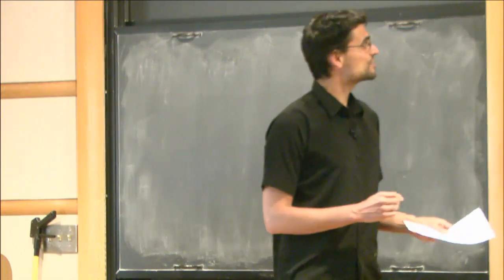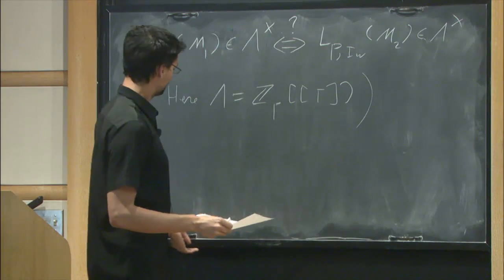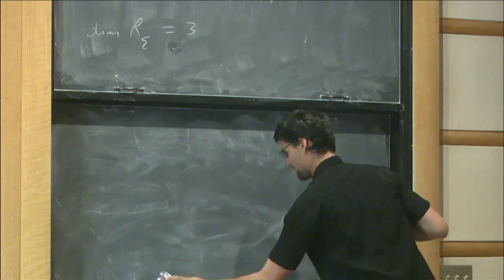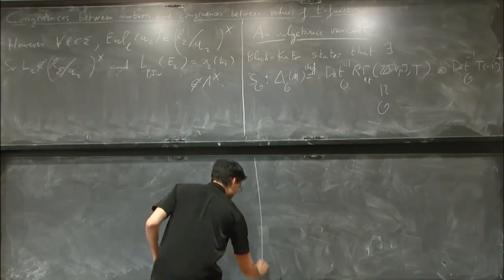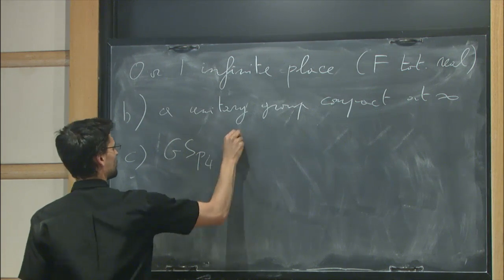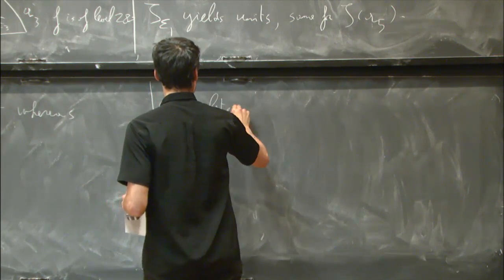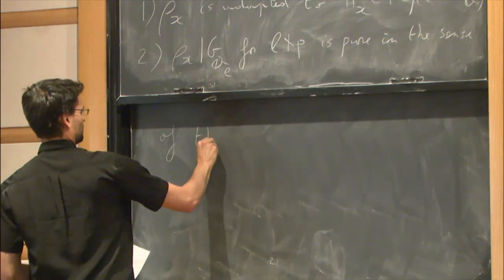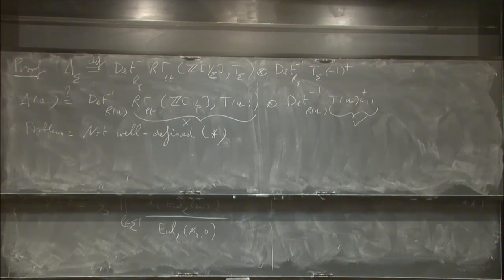Congruences between motives and congruences between values of LL-functions - Olivier Fouquet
Topic: Congruences between motives and congruences between values of LL-functions
Speaker: Olivier Fouquet
Date: April 13, 2017